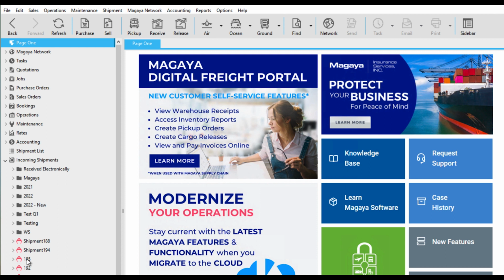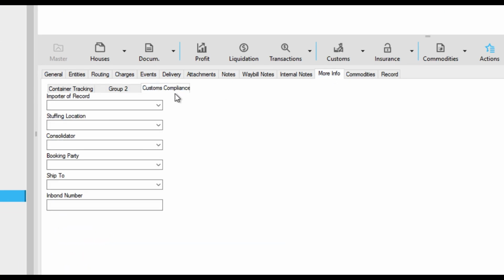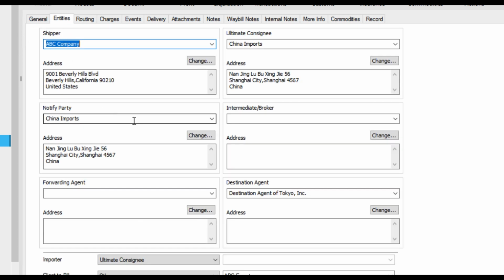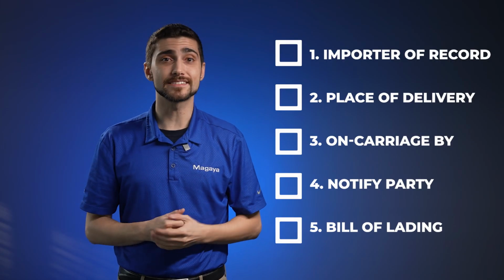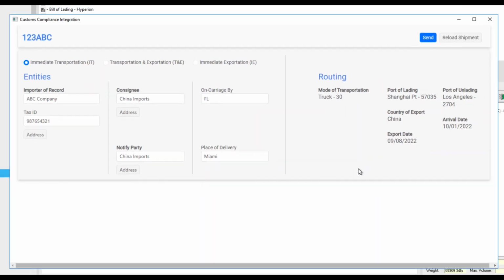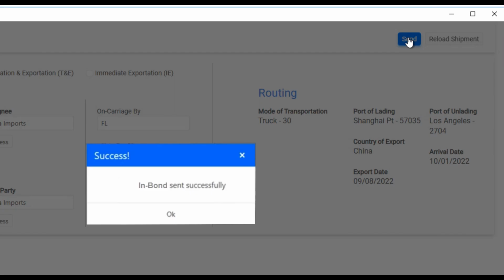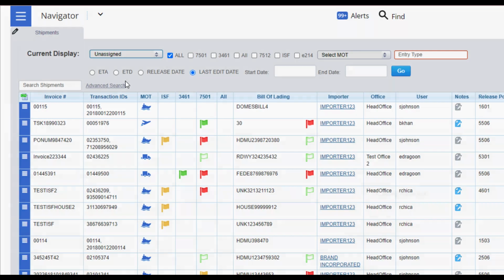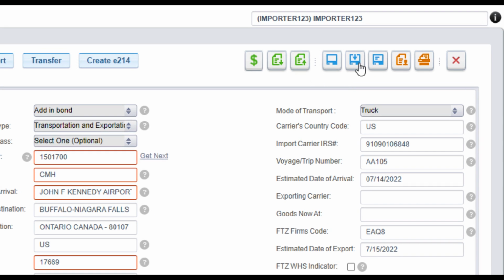Magaya Customs Compliance: Create an In-Bond 7512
In this video, I’ll show you how to create an In-Bond for a shipment using the Customs Compliance integration with Magaya Supply Chain.
Then we’ll send the In-Bond, also called a 7512, from Magaya to your Customs Compliance dashboard. There you can complete the U.S. Customs procedure for goods that are still in U.S borders but have not been cleared through Customs yet.